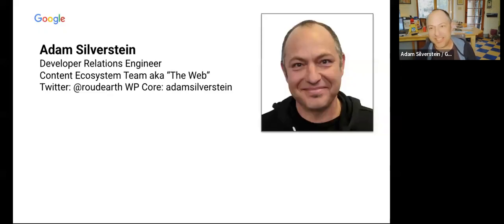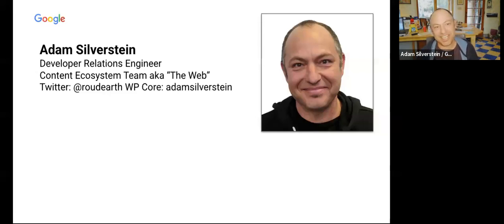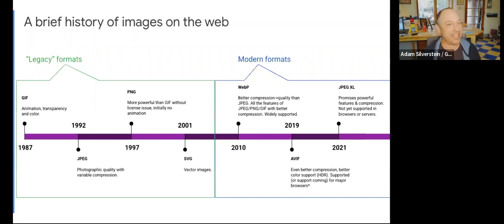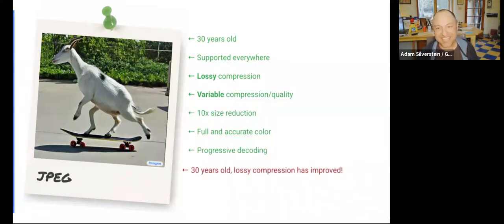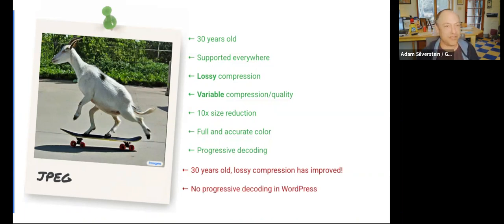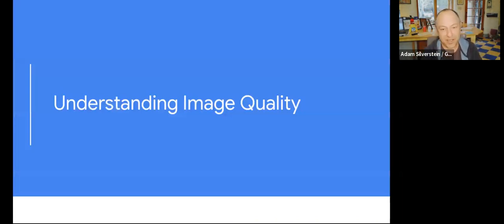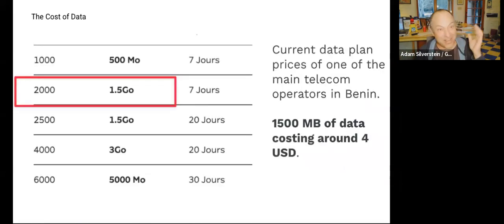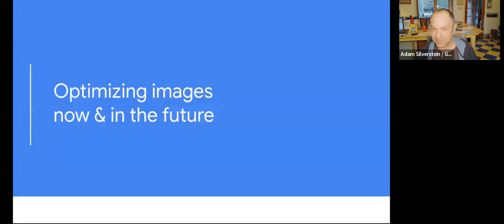Images on the Web – Past, Present and Future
All about images on the web: current formats, how browsers load images, and upcoming formats - when and how to use them.

This talk will start with a review of image formats commonly used on the web today - jpeg, git, png, svg and webp. What are they each good for? When and how should sites use them?

Next, we will dig into the surprisingly complicated loading process of pages and images in the browser and the implications for site optimization.

Finally, we will dive into newer formats like AVIF, JPEG XL and WebP2, learn what promise they hold and how site owners can start using them today.Presentation Slides »